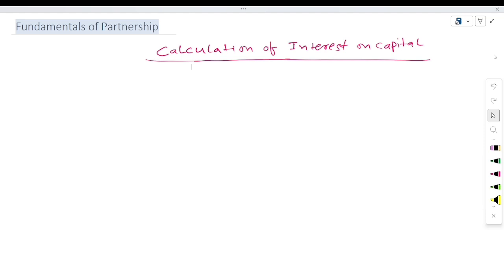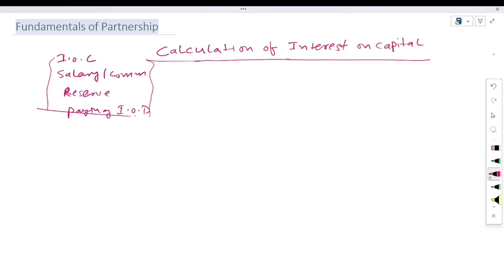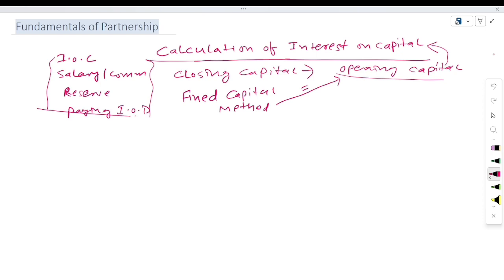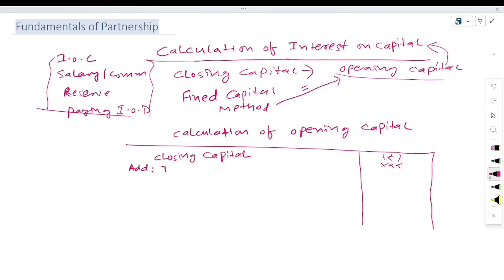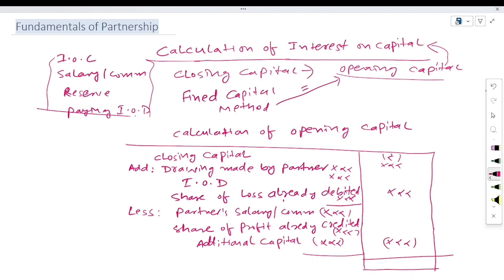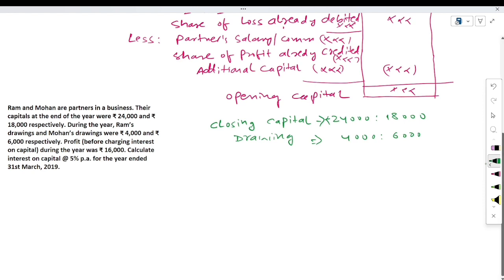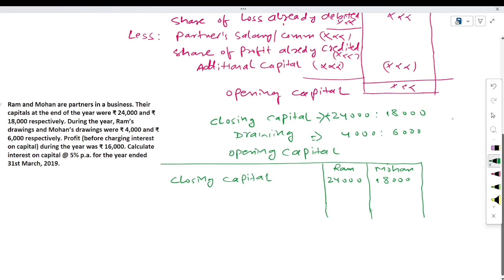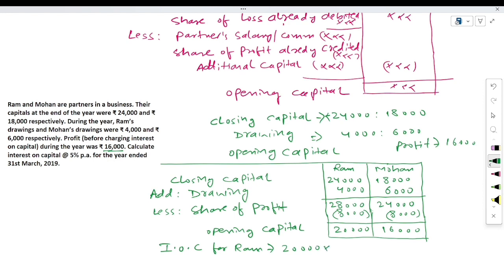Calculation of interest on capital for Class 12th| Part-5